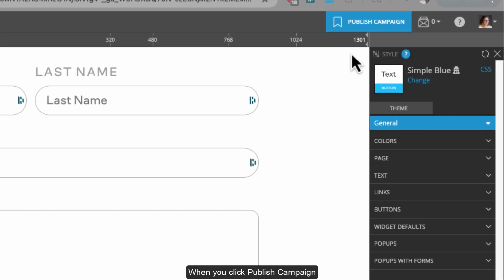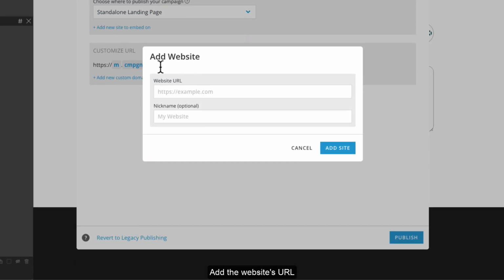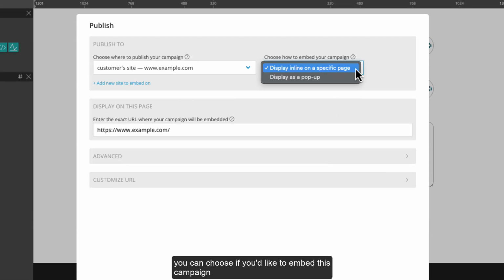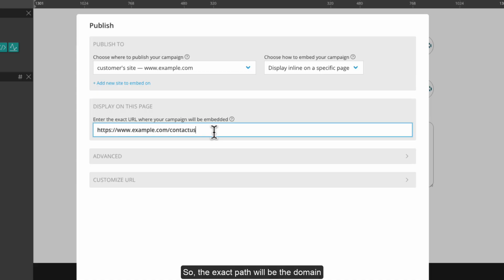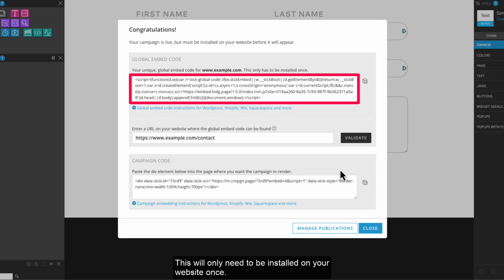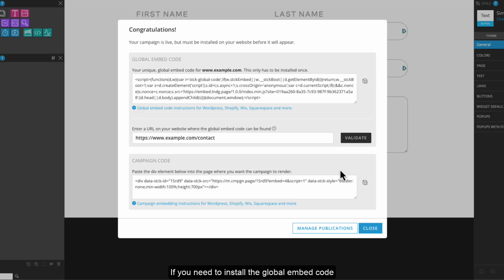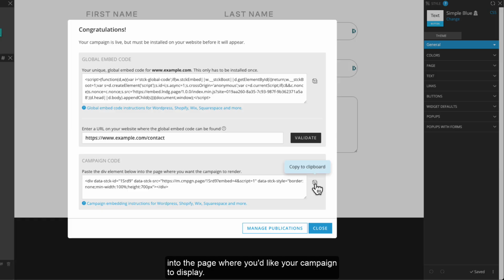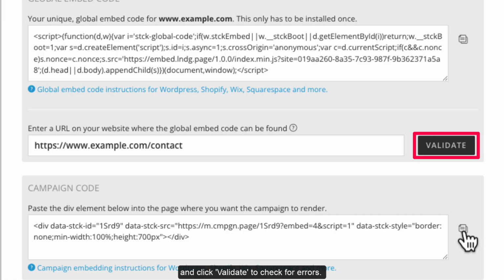How to Embed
- Learn how to embed content in your website, either as inline content or as a pop-up.